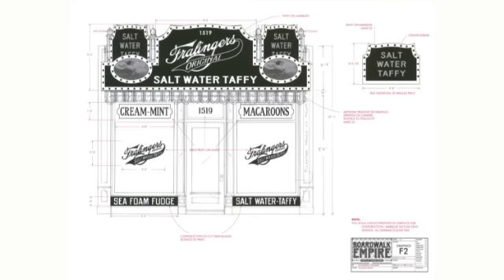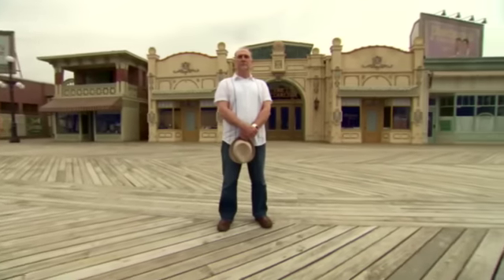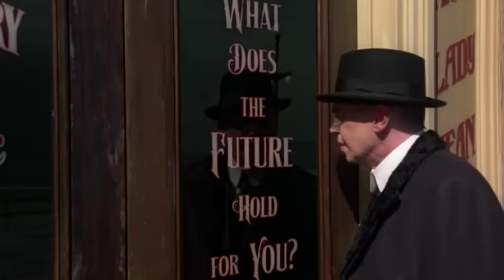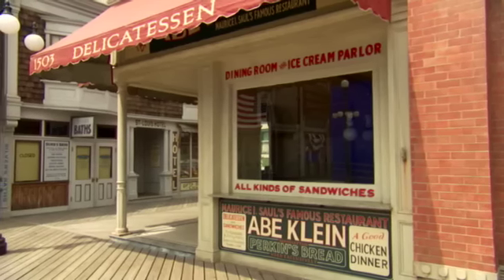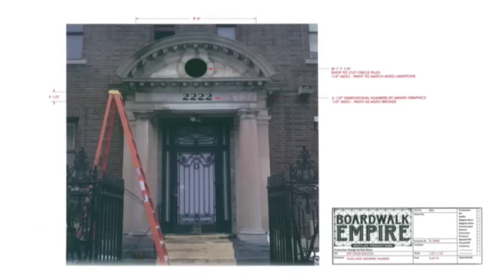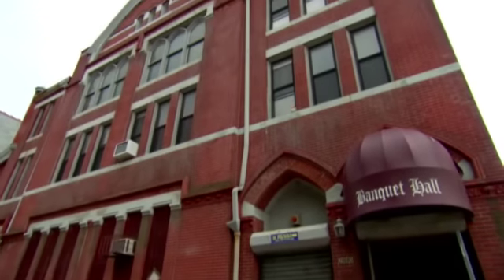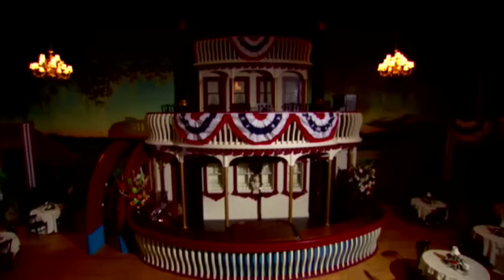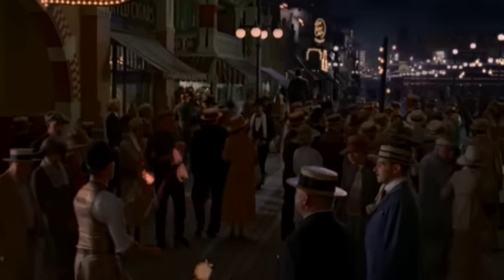Boardwalk Empire: Designing An Empire (HBO)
Take a tour of the massive set of the HBO drama series 'Boardwalk Empire' with production designer Bob Shaw. For more information on Boardwalk Empire, go

With HBO GO, you can watch every episode of every season of Boardwalk Empire on your iPad® iPhone® or Android™ smartphone. Free with your HBO subscription through participating TV providers.